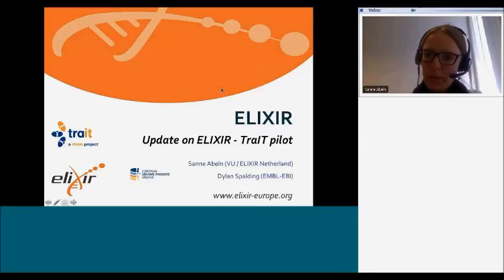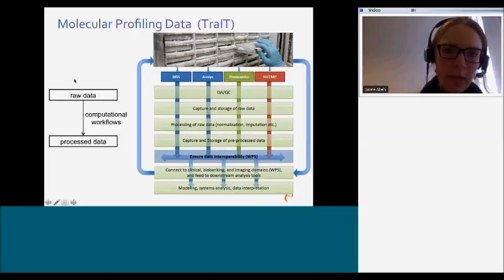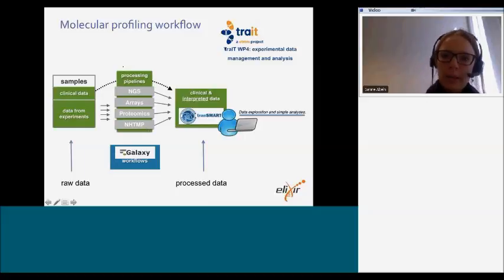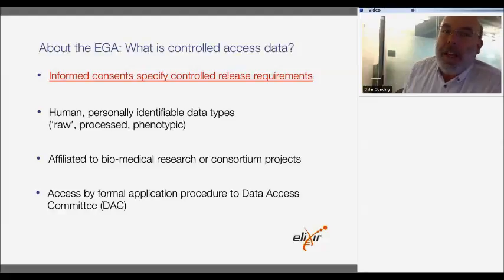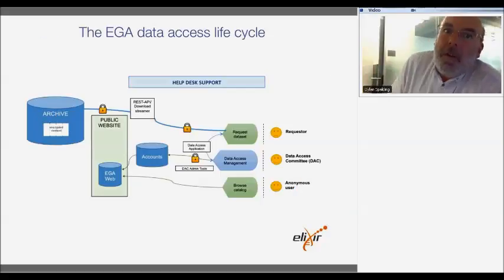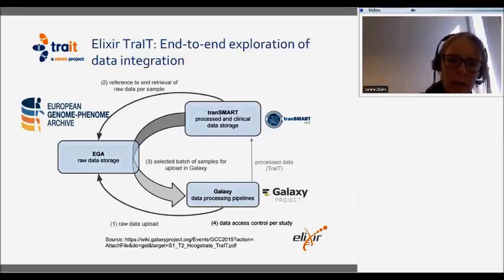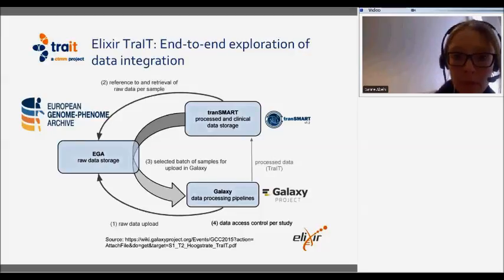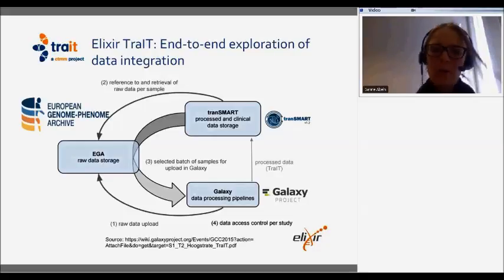ELIXIR Webinar - Update on ELIXIR TraIT pilot (Apr 2016)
Dr Sanne Abeln (ELIXIR Netherlands) and Dylan Spalding (EMBL-EBI) present an update on the ELIXIR - TraIT pilot, launched in 2015, looking at genomic data management for translational and biomarker research using the European Genome-phenome Archive (EGA).